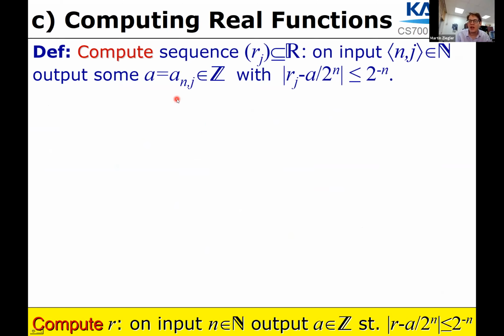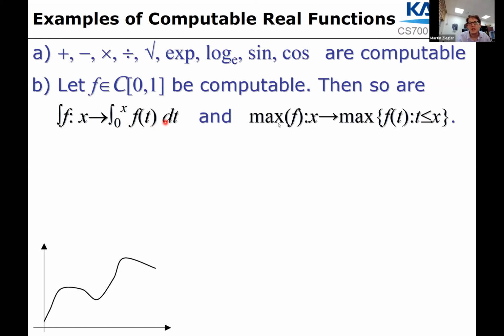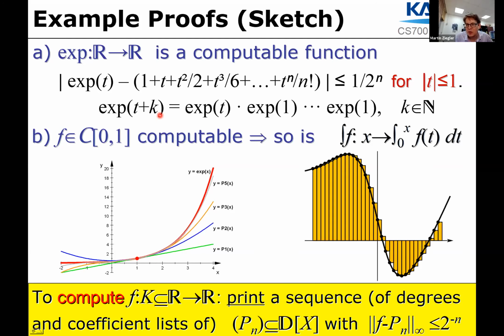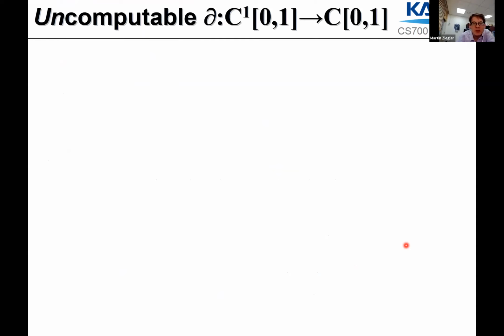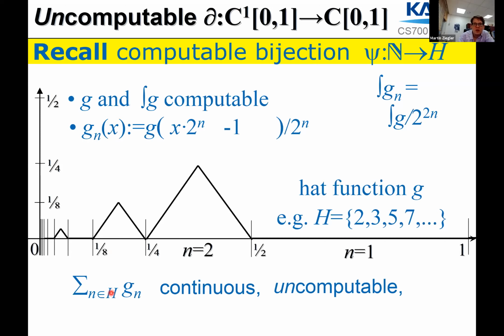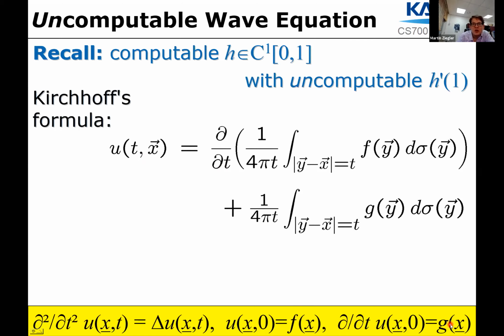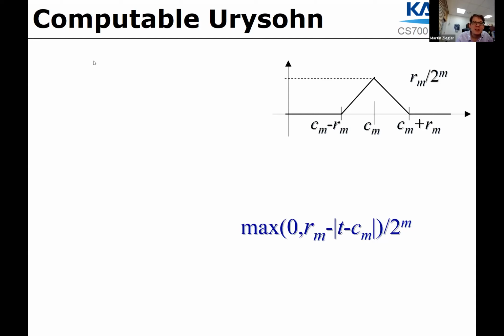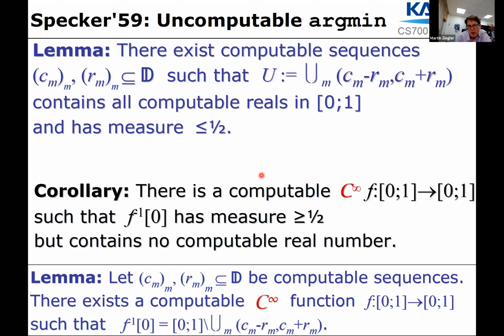IId: UNcomputability with Real Functions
[Myhill'71]: uncomputable derivative,
[Pour-El&Richards'81]: uncomputable Wave Equation
[Specker'59]: uncomputable argmin/root on C∞[0,1]